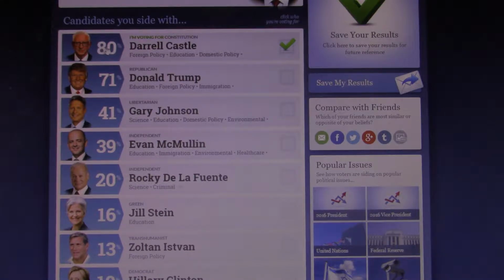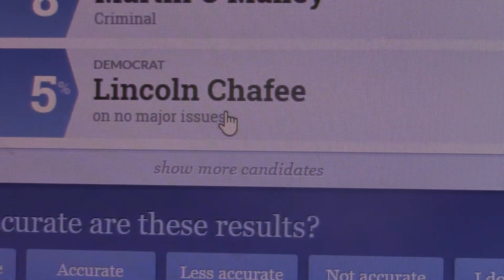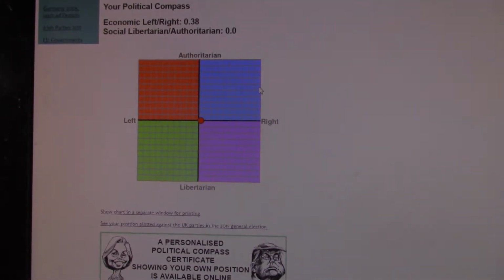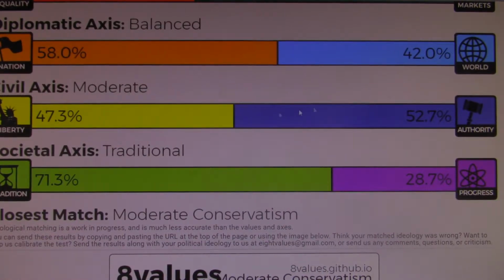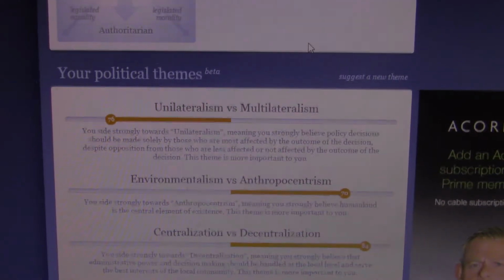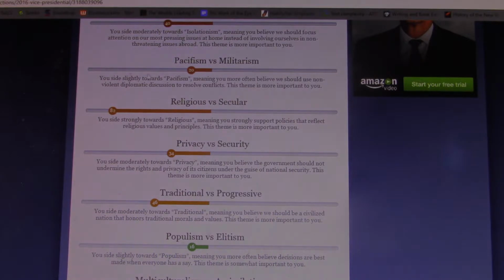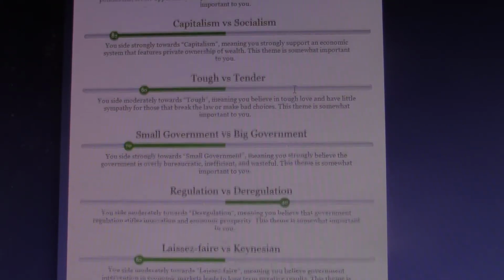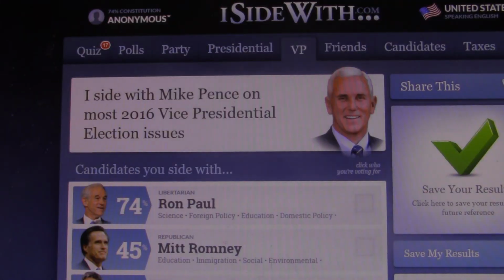Political Ideology Quizzes